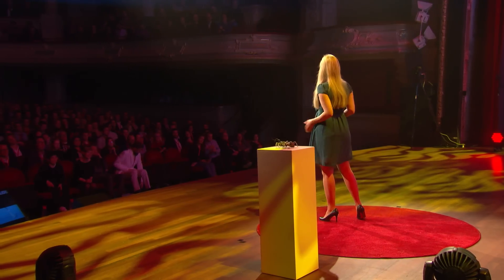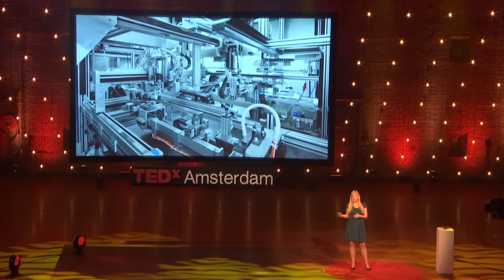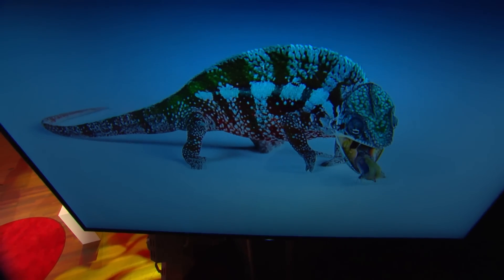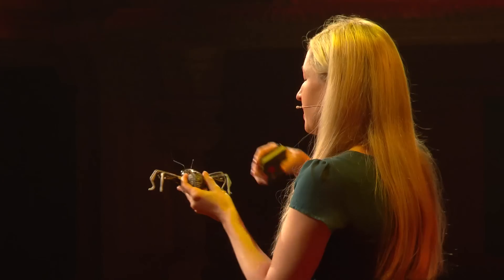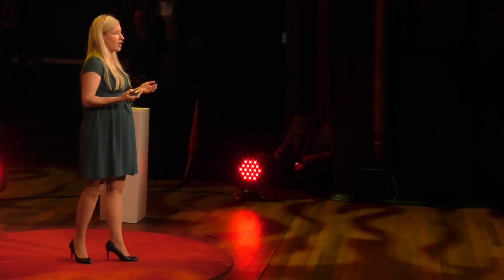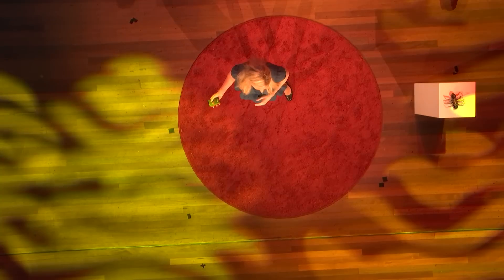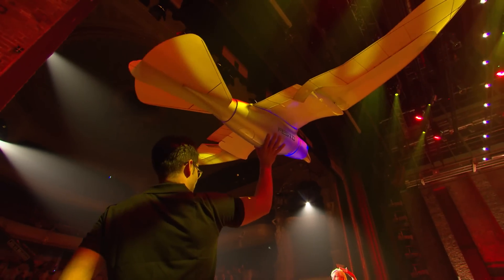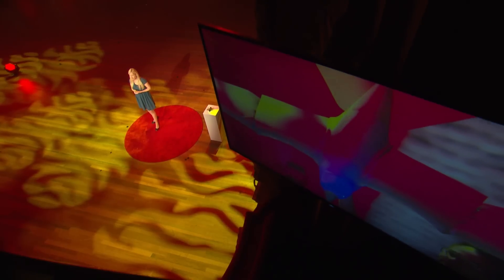Let ideas fly with bionic thinking | Nina Gaißert | TEDxAmsterdam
Automation technology carries out everyday tasks in factories such as gripping, moving and positioning goods as well as controlling processes. Nature performs these tasks instinctively, easily and efficiently. What could be more logical than to examine these natural phenomena and learn from them? The Bionic Learning Network brings together universities, institutes, development companies and private inventors to explore the power of nature. In this talk, Dr. Nina Gaißert will show how we can learn from nature.

Dr. Nina Gaißert is the biologist within the Bionic Learning Network and responsible for corporate bionic research at Festo.

Within the Bionic Learning Network, a research network linking Festo to well-known universities, institutes, development companies and private inventors, the young and motivated team is aiming to get inspired by nature and to learn from nature’s vast resources of intelligent solutions to improve the production of the future. Every year one to three projects get perfected. Numerous were awarded with innovation and design awards. The fast and successful work arises from agile development inspired by nature: bionic thinking.